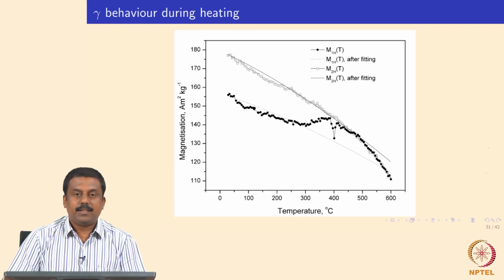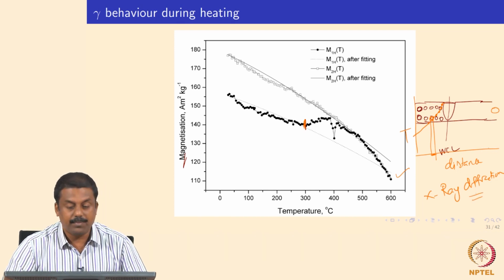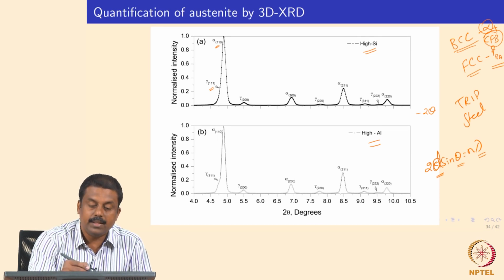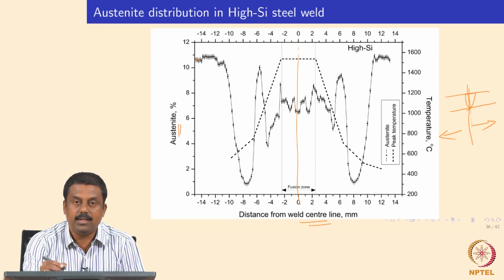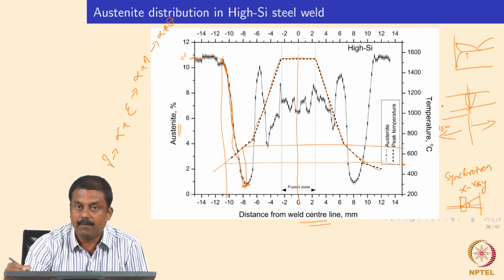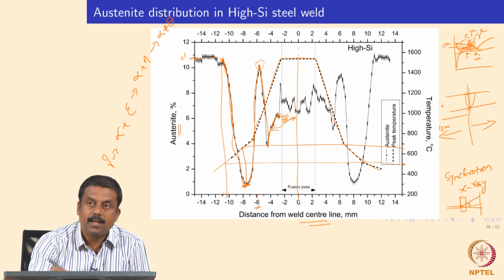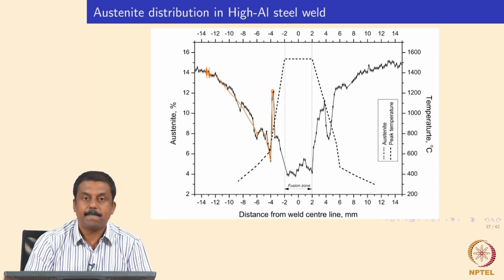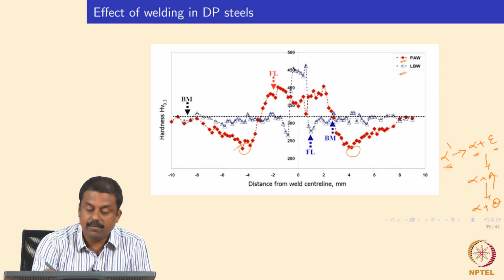#19 Quantification of Microstructural Constituents in Automotive Steel Welds | Part - II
This lecture continues the discussion on quantifying retained austenite, focusing on the application of X-ray diffraction (XRD). It explains how XRD patterns are analyzed to determine the amount of retained austenite present in the microstructure. The lecture discusses the significance of peak broadening and peak shifts in XRD analysis and their relation to microstructural features. It also covers the advantages of using high-energy X-rays, such as synchrotron X-rays, for achieving better spatial resolution and performing transmission XRD.